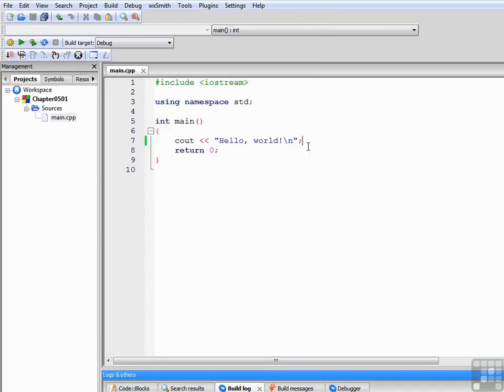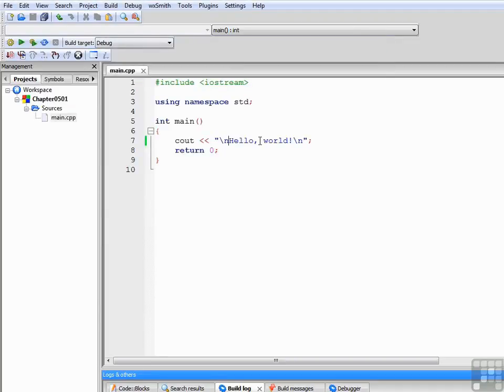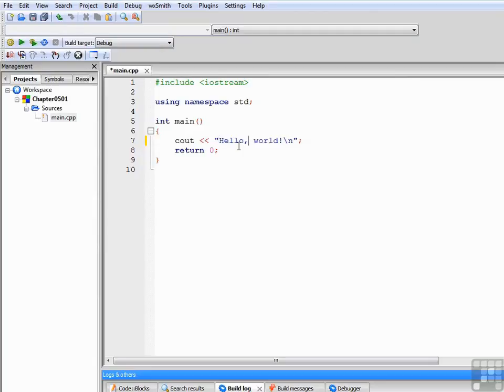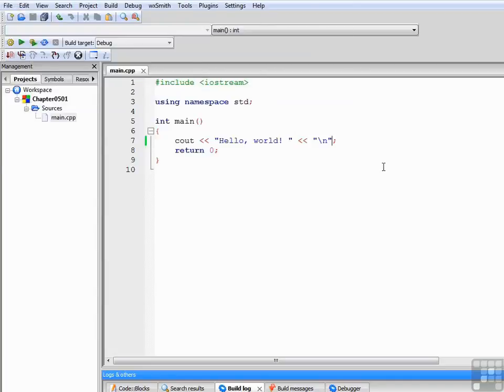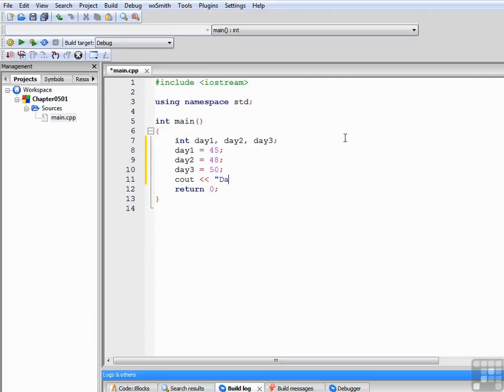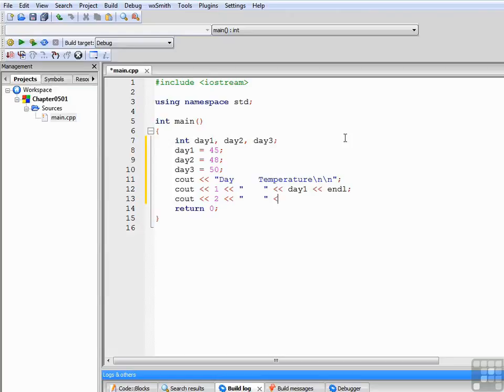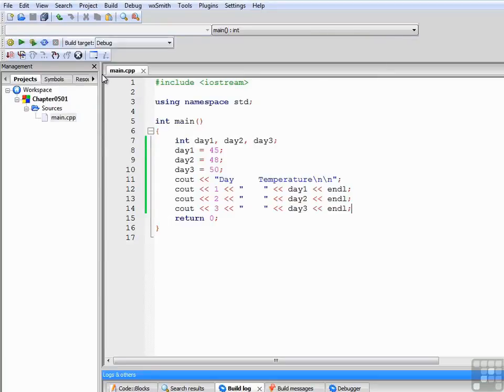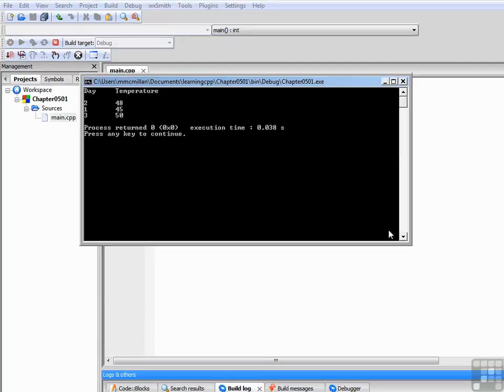0501 Cout Special Characters